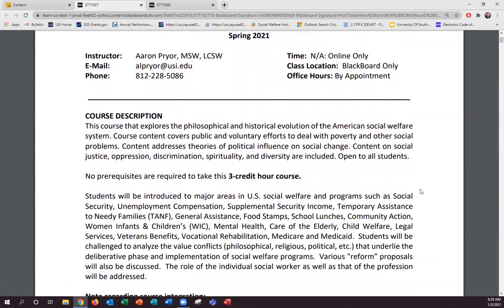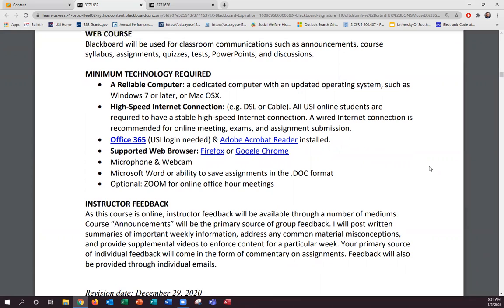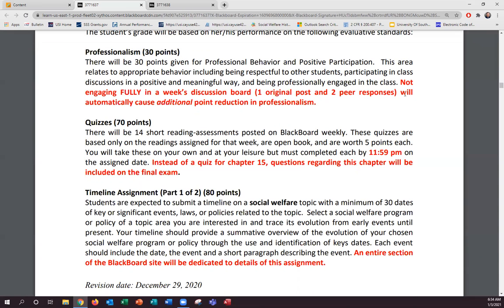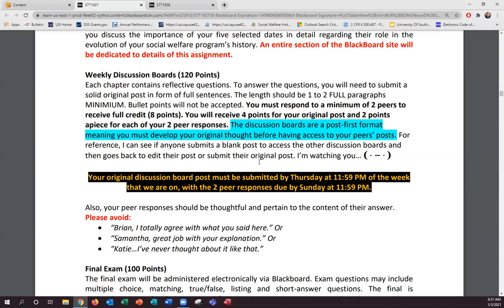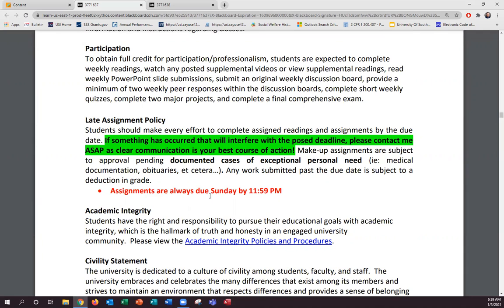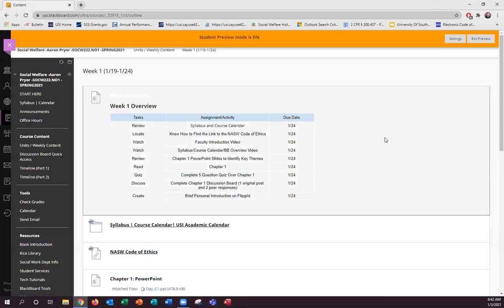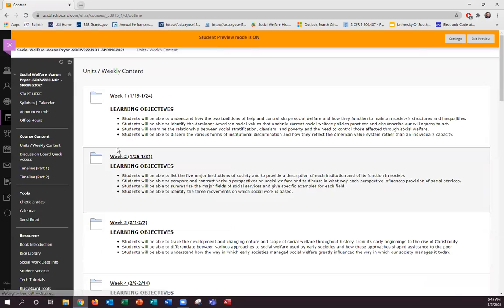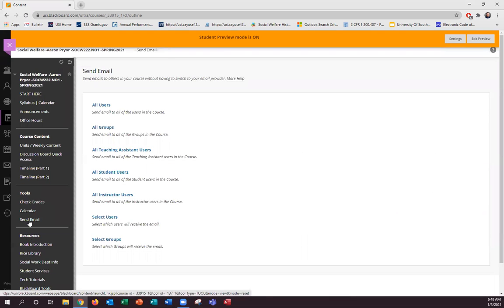Course Overview SOCW 222 Spring 2021